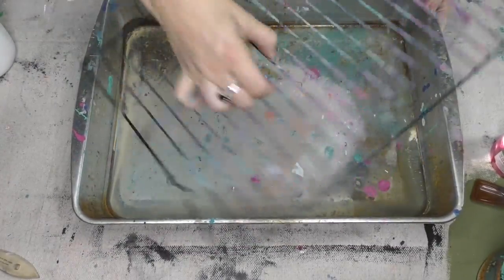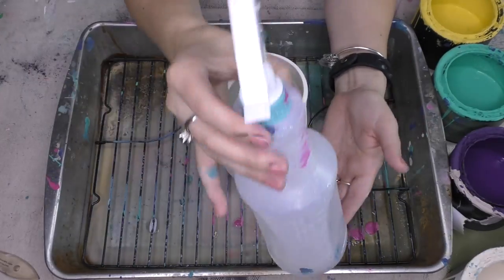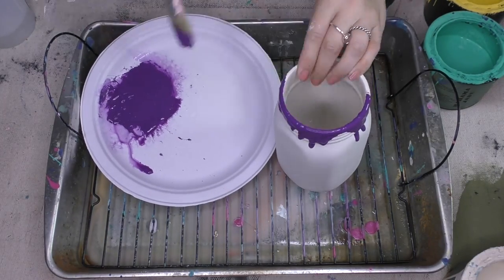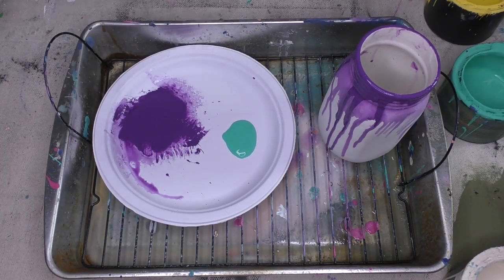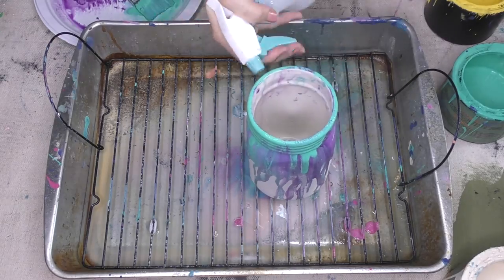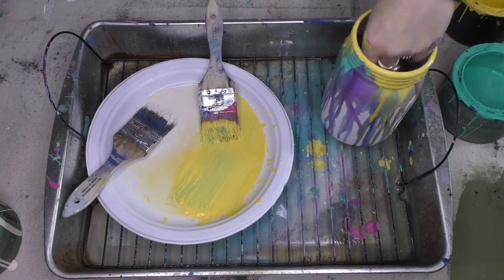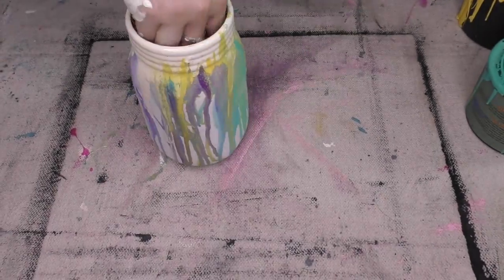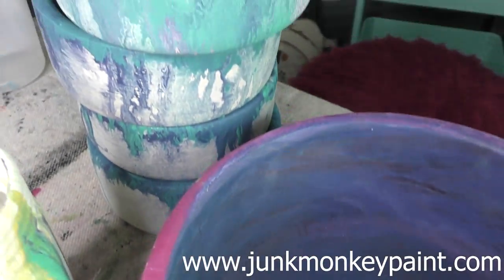Junk Monkey Paint | How To Create A Glazed Pottery Look!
How to create a drippy glazed pottery look on your decor!